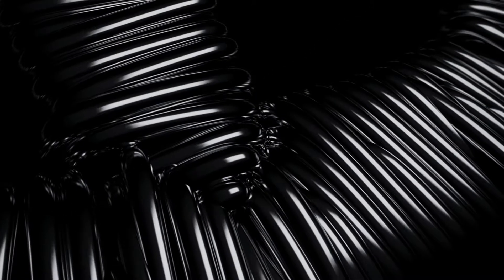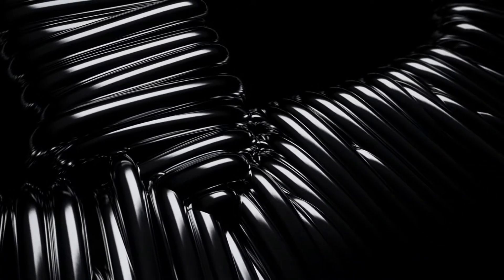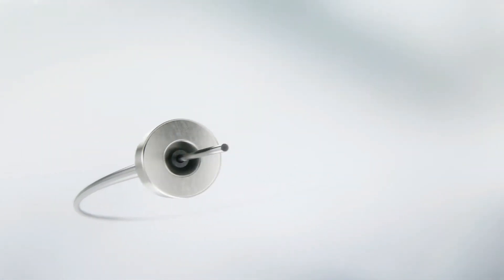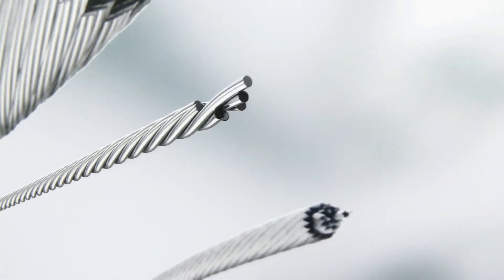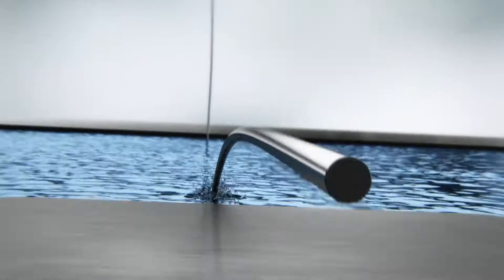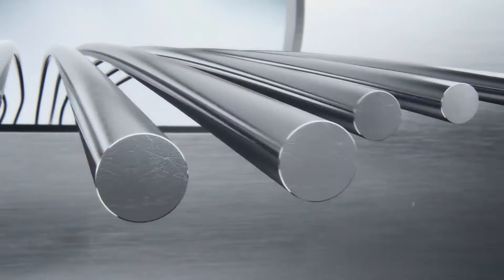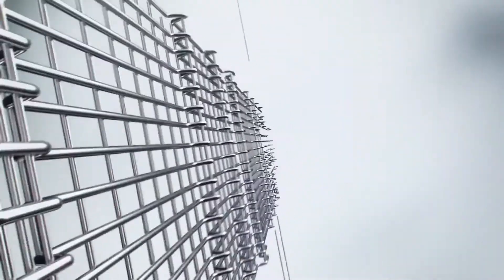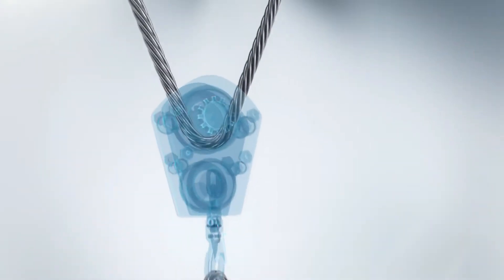BEKAERT - "World of wire" corporate animation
We had the pleasure to develop a new corporate animation for Bekaert in 2015, five years after our previous work on "Wire is telling a story".